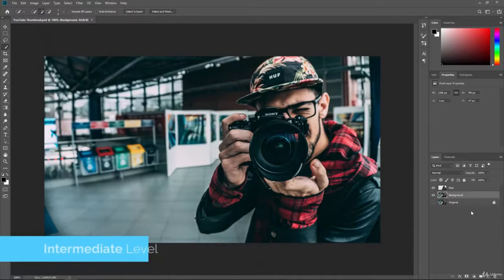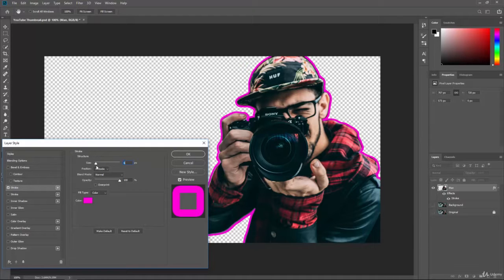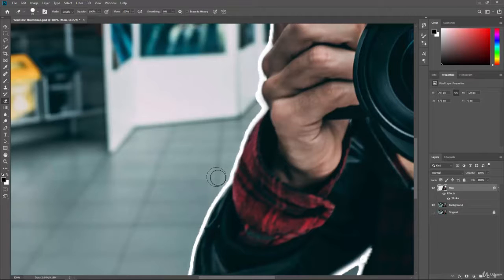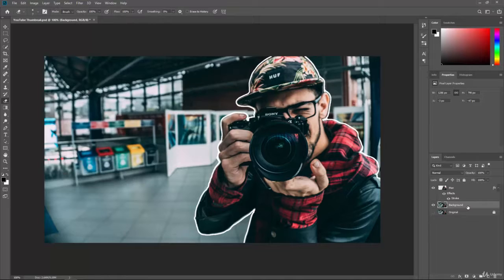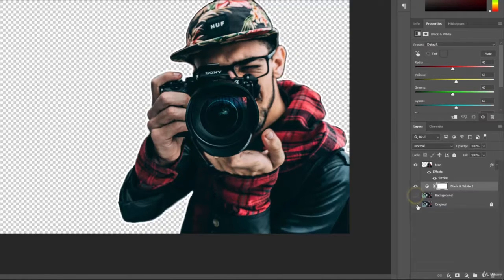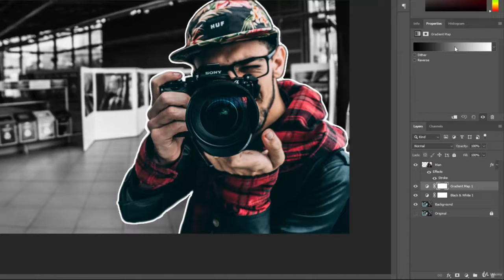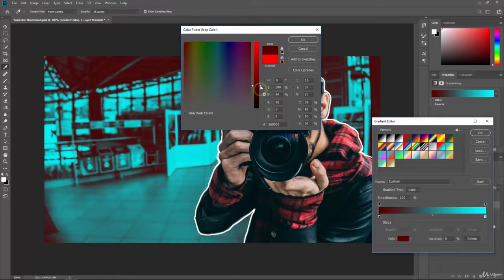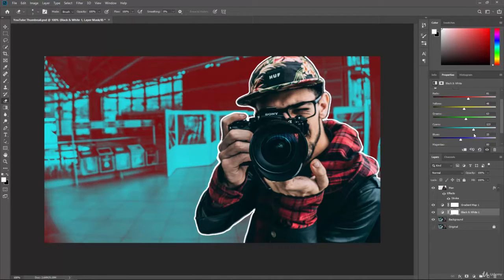3 Create a YouTube Thumbnail Part 3